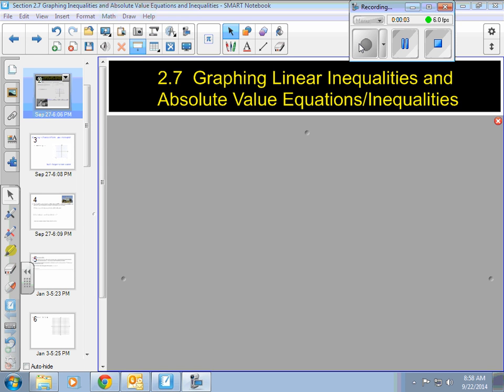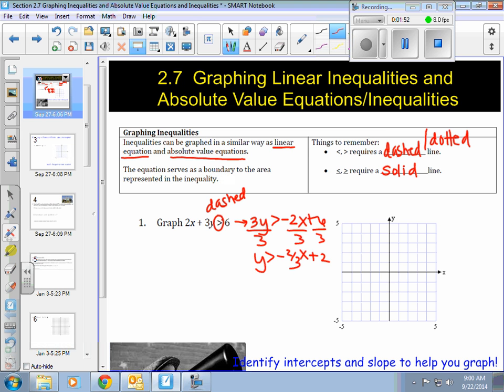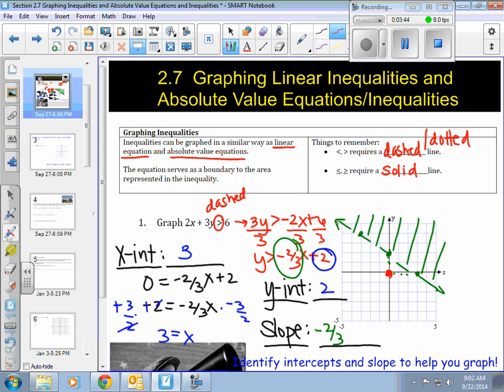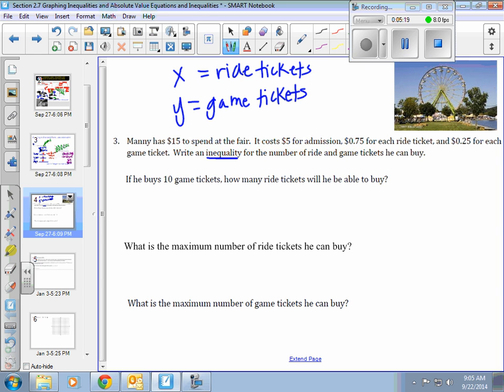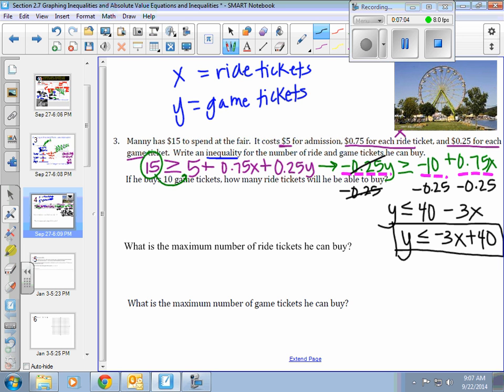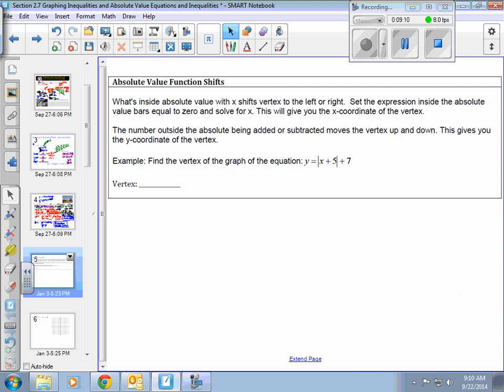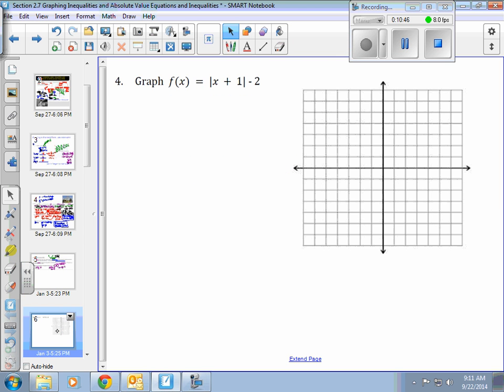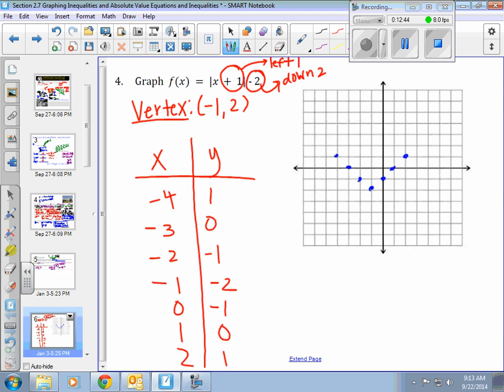Section 2 7 Graphing Inequalities & Absolute Value Equations & Inequalities VIDEO